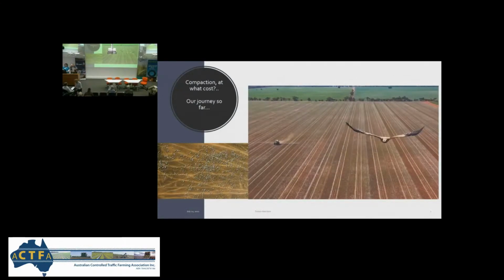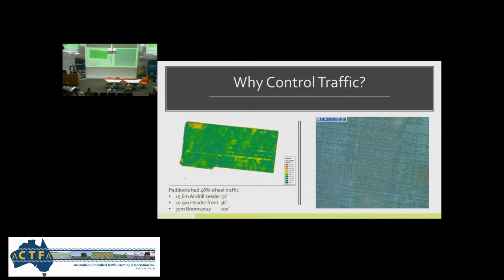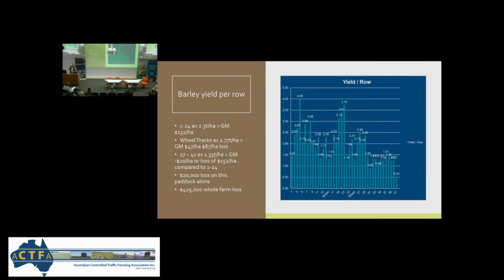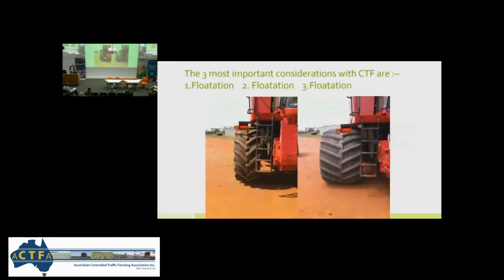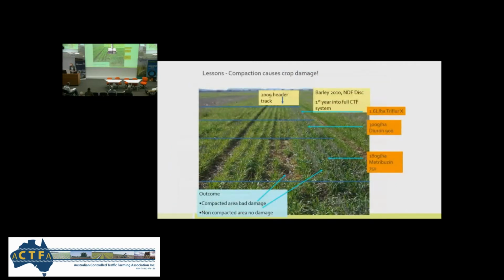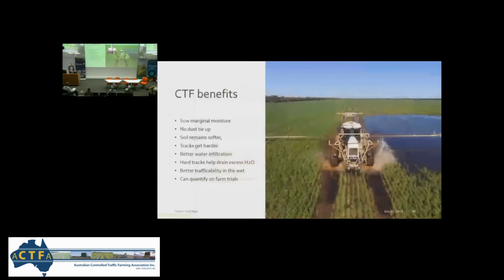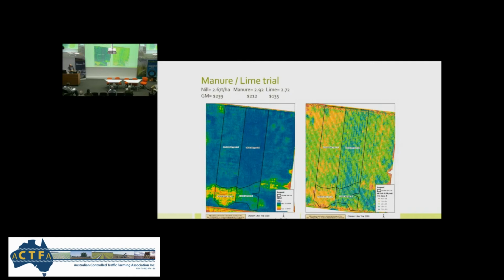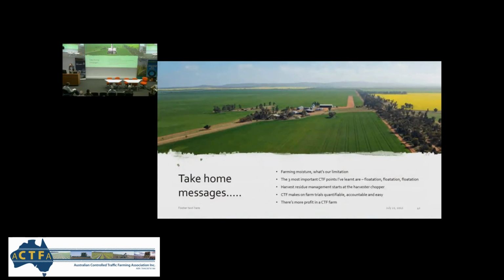CTF19, Controlled Traffic Farming Conference, Feb 2019, Ballarat Australia. Speaker Michael Pfitzner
Michael Pfitzner (AU/NSW) – Compaction, at what cost?